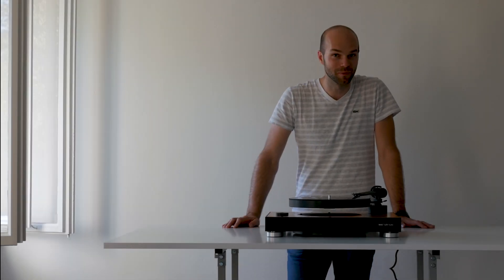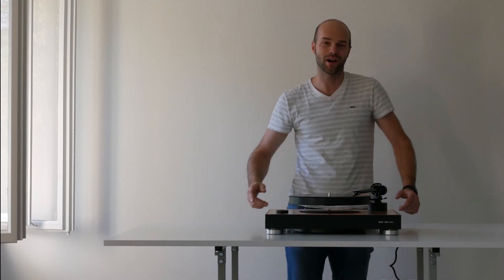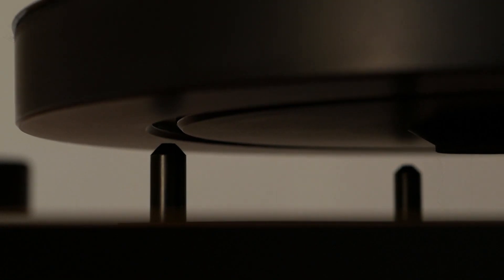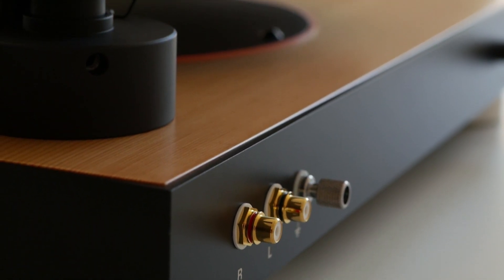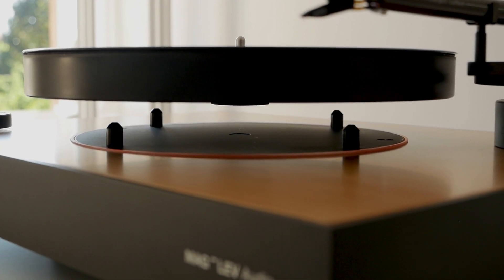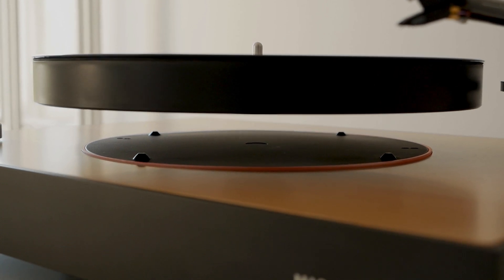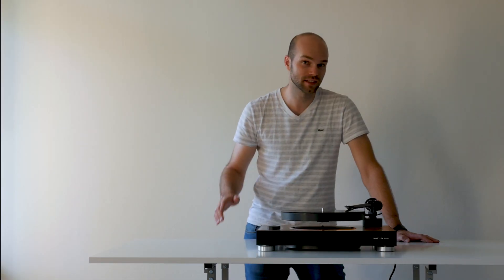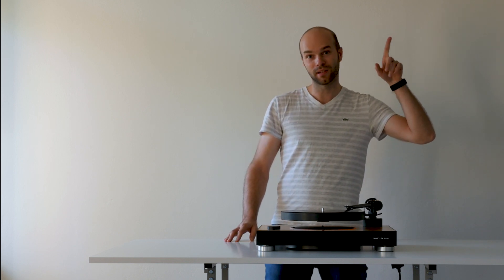MAG-LEV Audio Review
I got an exclusive look at this innovative magnetic levitating turntable from MagLev Audio.